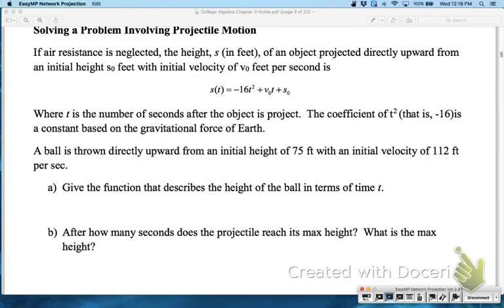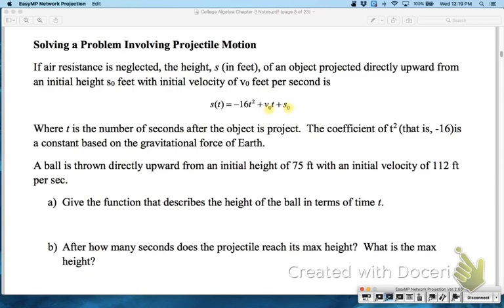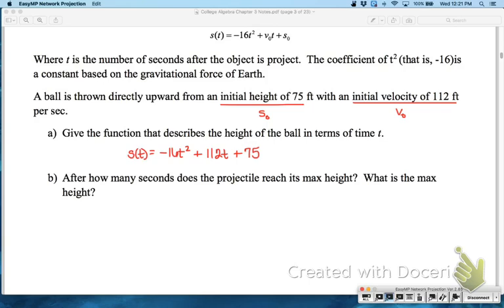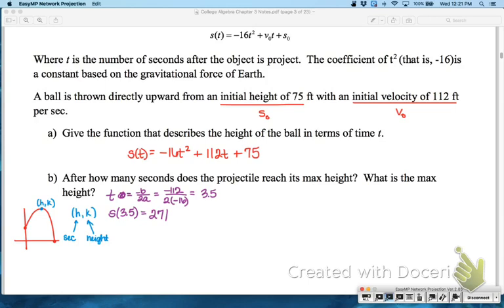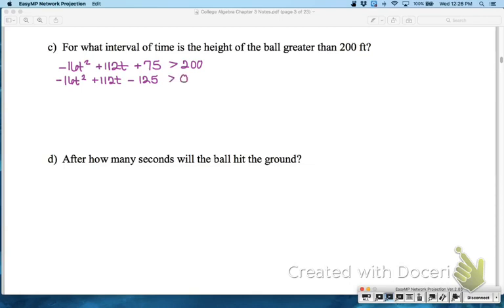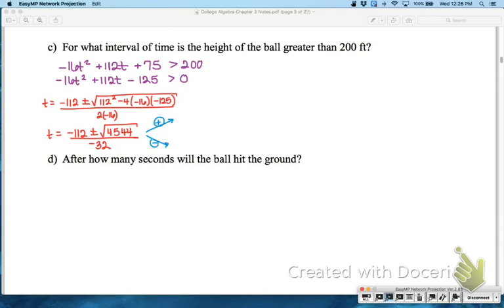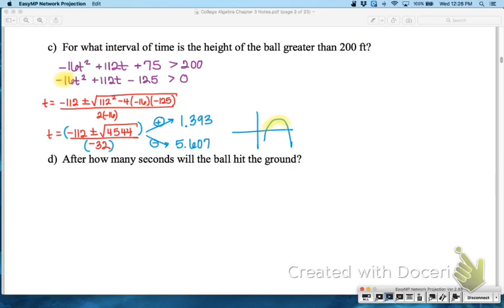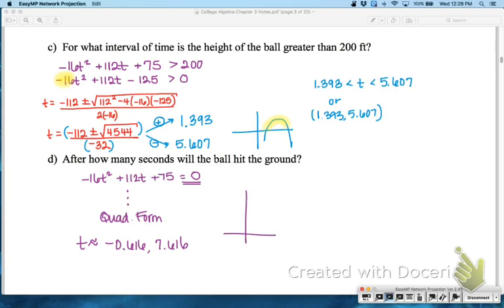3.1 Projectile Motion